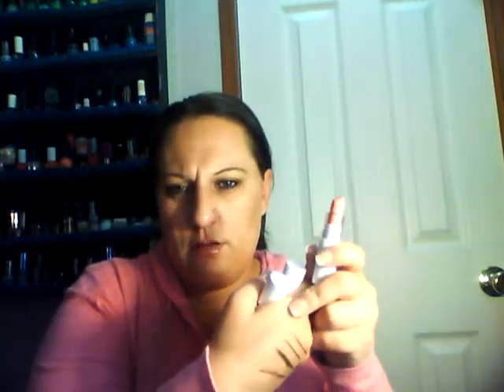I won Jesse's girl cosmetics!!!!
see what i won well, i was a runner up, but i love the products i recieved. eeeeeekkkkkk!!!